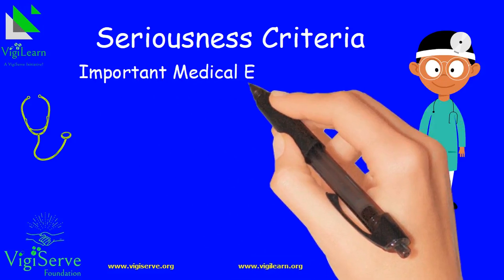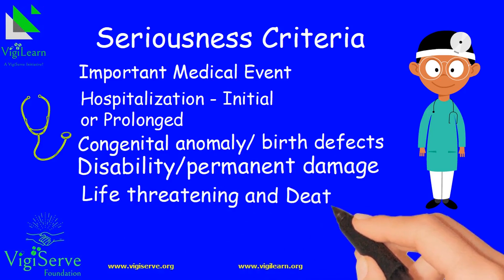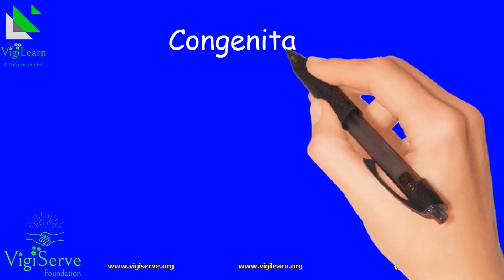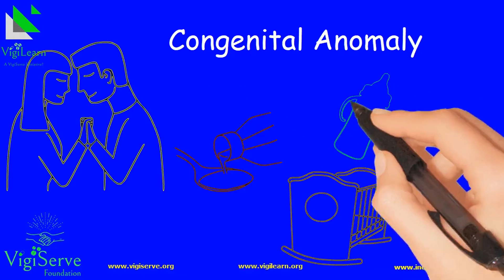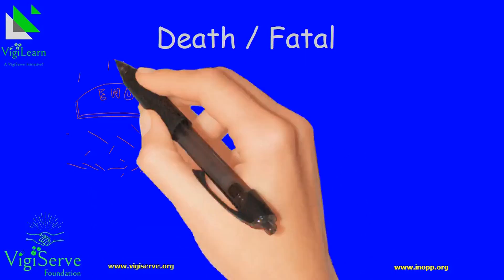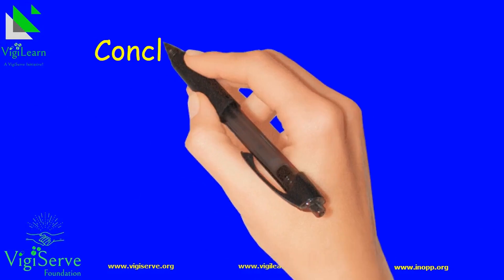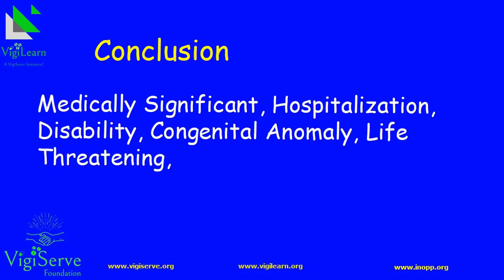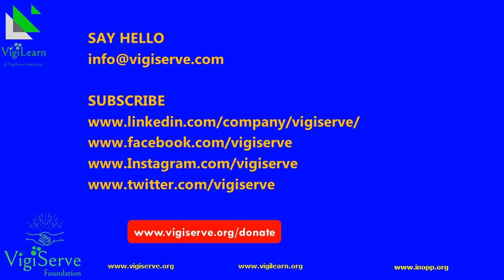Seriousness Criteria in Pharmacovigilance